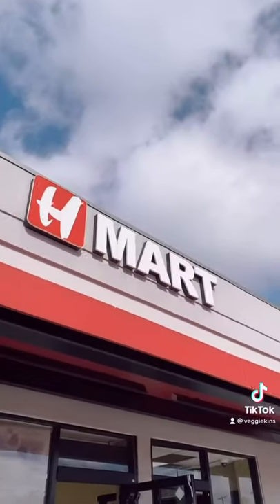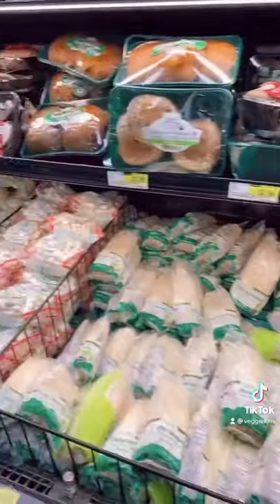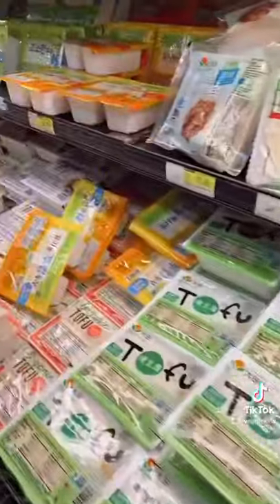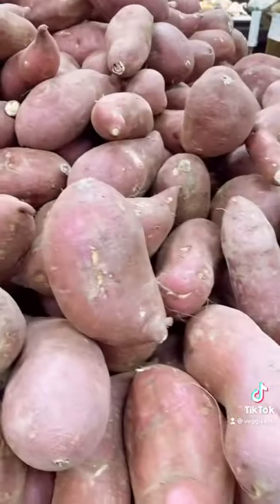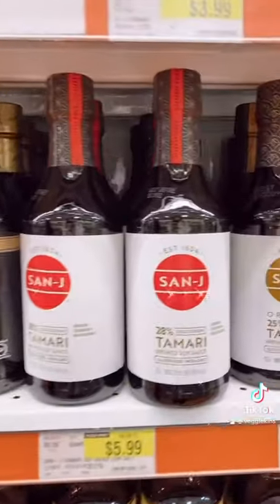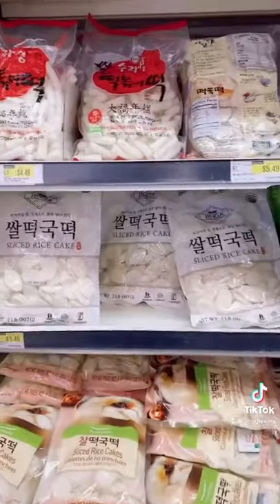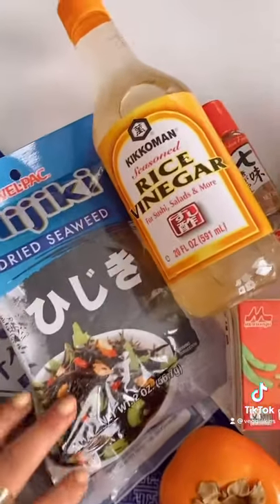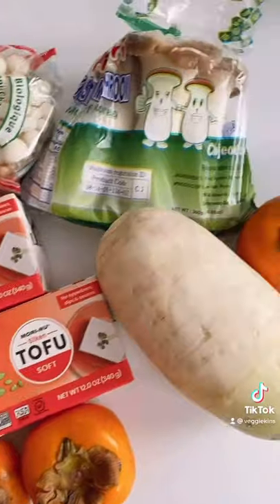Vegan Korean Grocery Shopping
Come to the Korean grocery store with me! These are some vegan + gluten free items I like to buy.